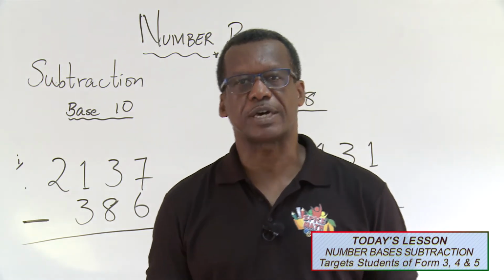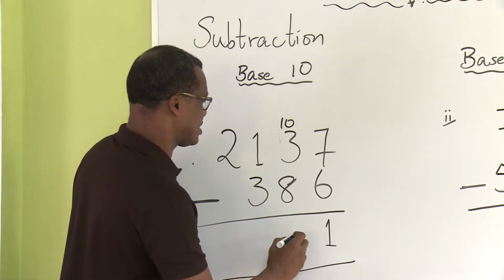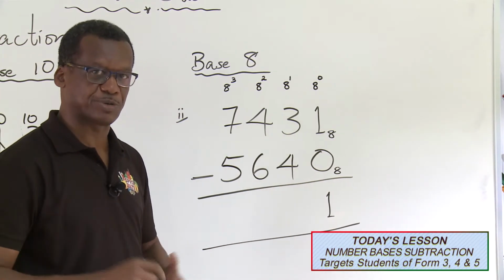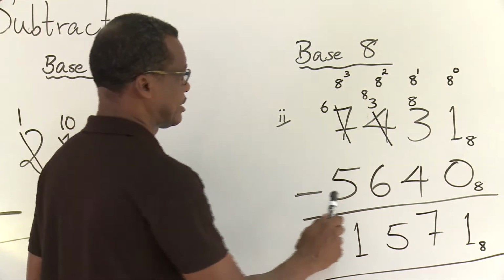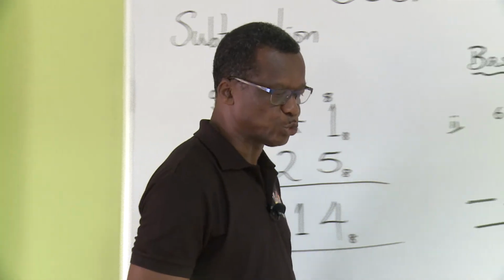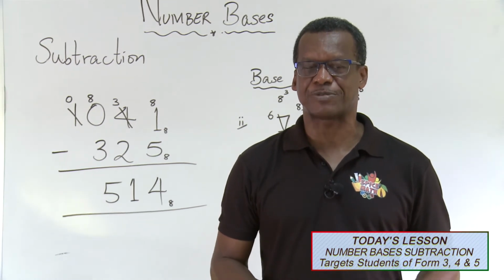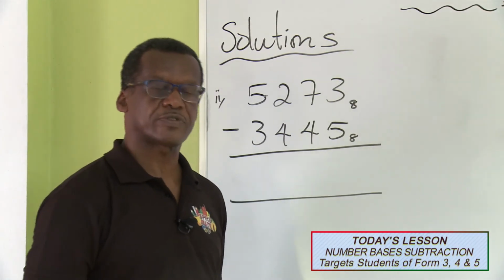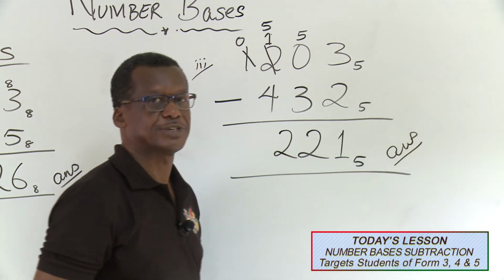54. Spice Math - Number Bases Part 4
54. Spice Math - Number Bases Part 4